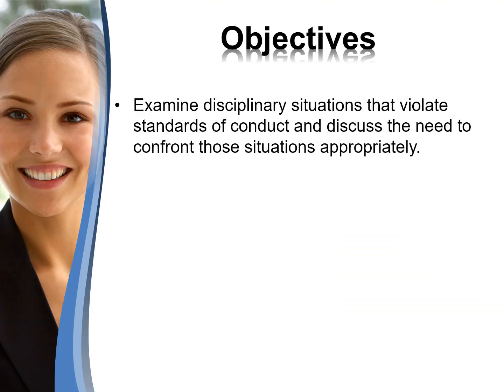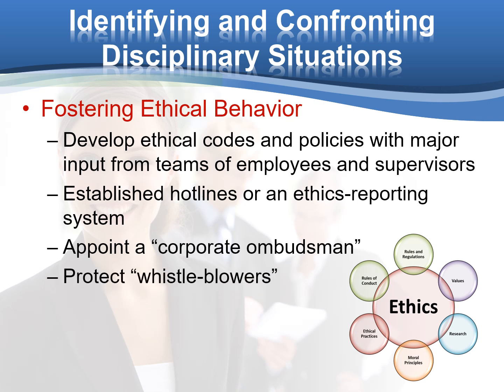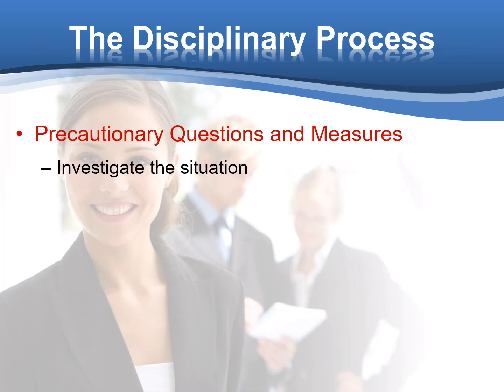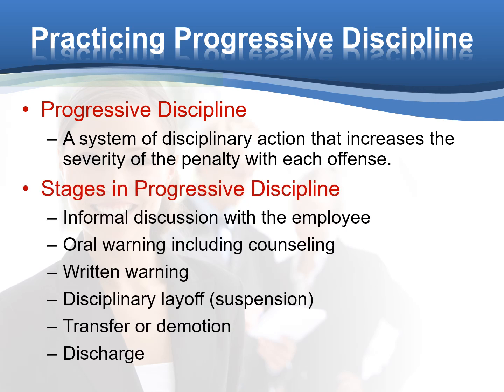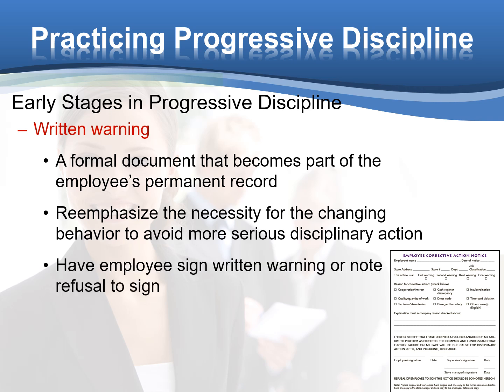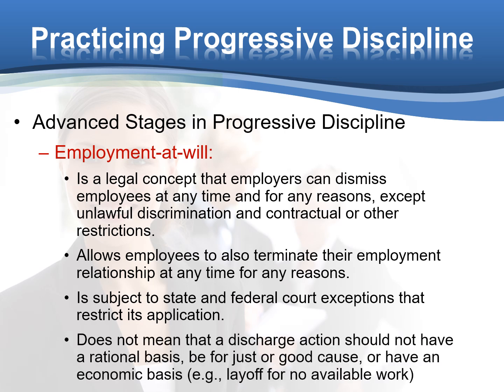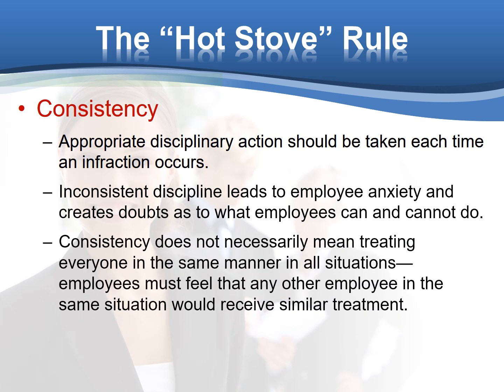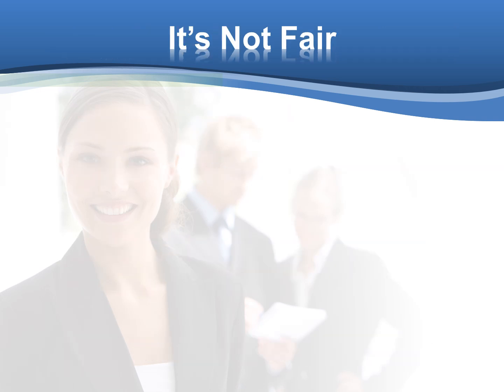16 Positive Discipline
This next section is on Positive Employee Discipline practices, and the order of progressive discipline